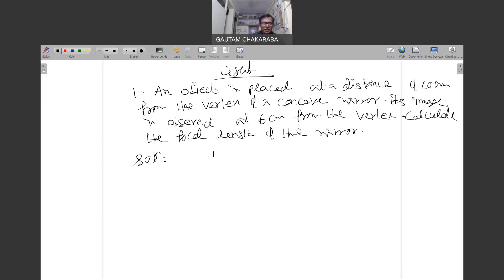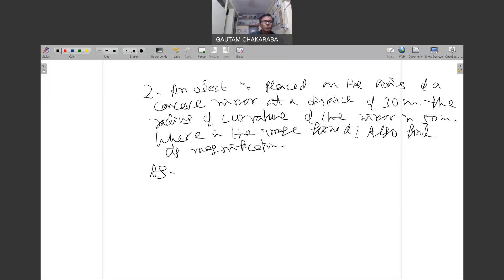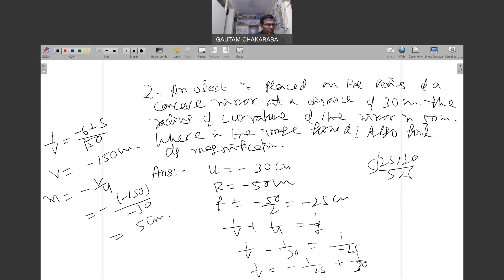CLASS 10 LIGHT (PART -2)